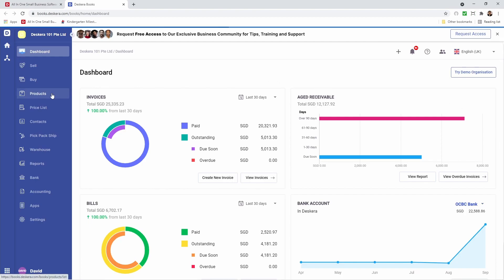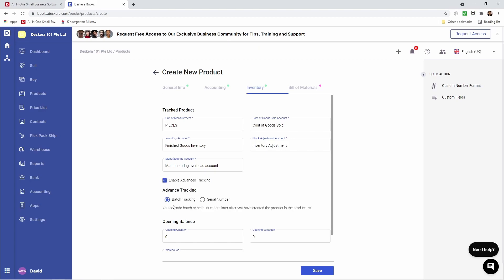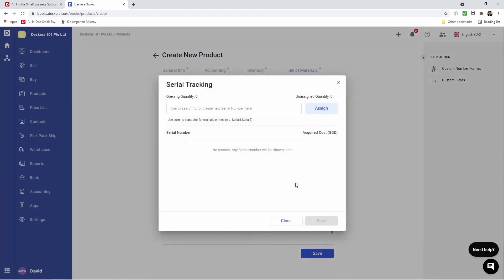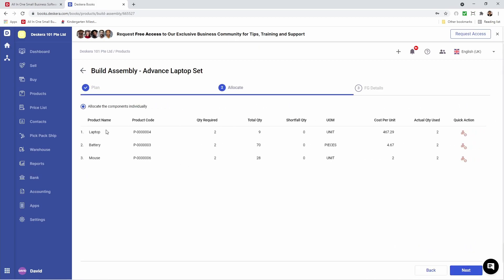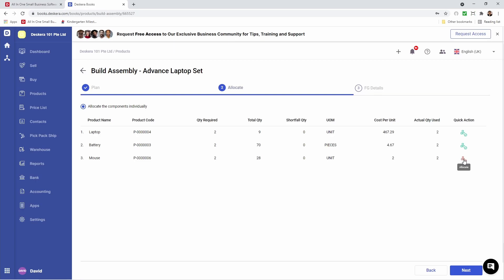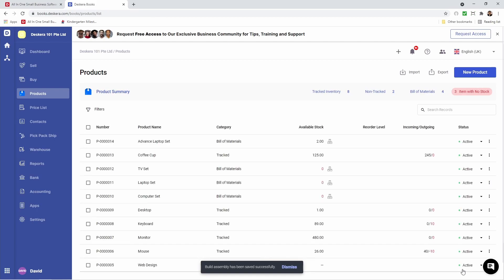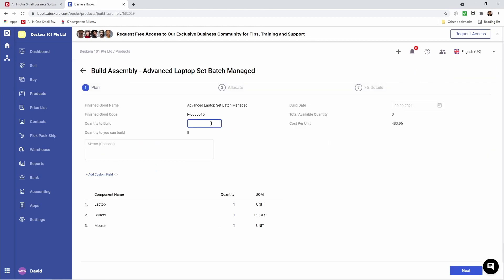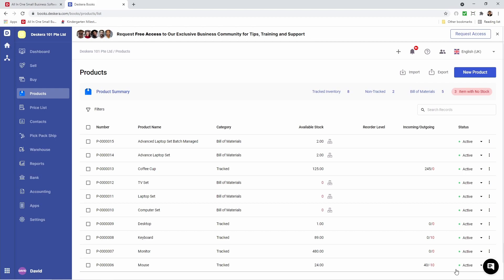How to Create and Assemble Bill of Materials in Deskera Books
In this video, we will show you have to create and assemble different types of Bill of Materials.

- Bill of Material Serial Number Managed
- Bill of Material Batch Managed
- Bill of Material Tracked Managed
- Bill of Materials with Batch and Serial Number Components
- Create a Backorder when assembling a Bill of Material without enough component stock